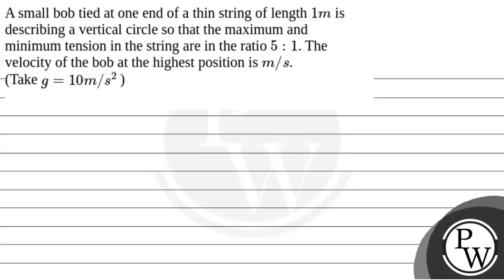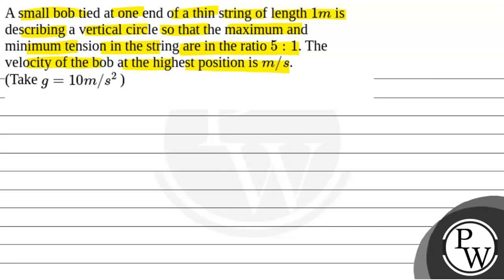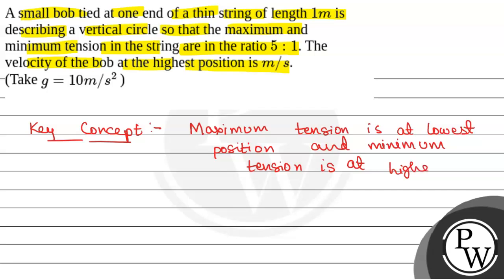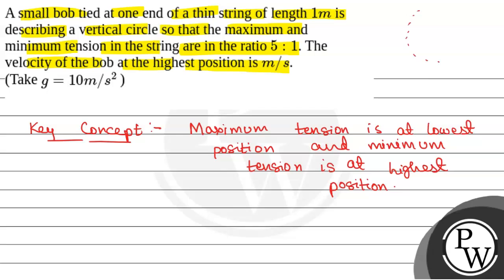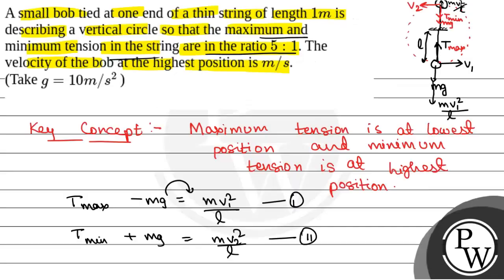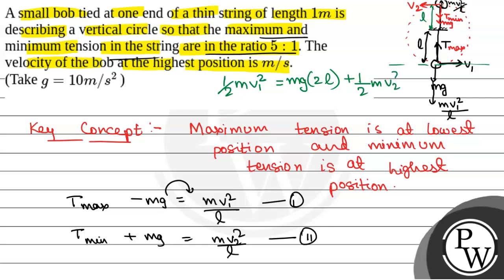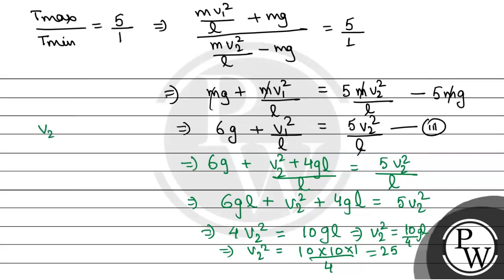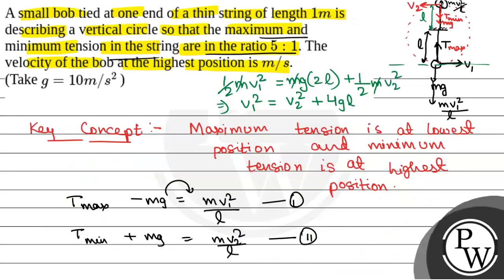A small bob tied at one end of a thin string of length \(1 m\) is describing a vertical circle s....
A small bob tied at one end of a thin string of length \(1 m\) is describing a vertical circle so that the maximum and minimum tension in the string are in the ratio \(5: 1\). The velocity of the bob at the highest position is \(m / s\).(Take \(g=10 m / s ^2\) ) 📲PW App